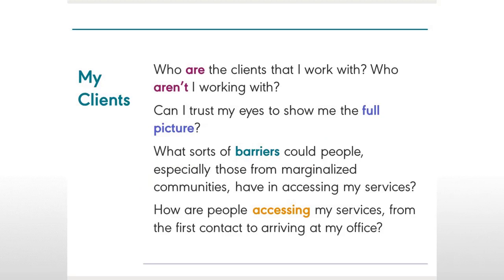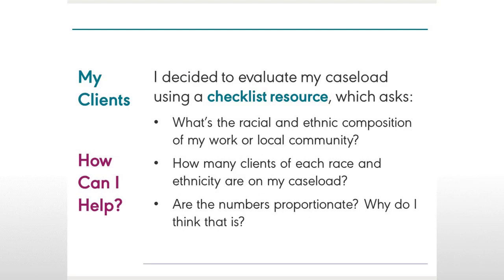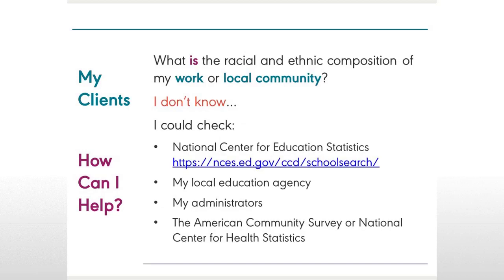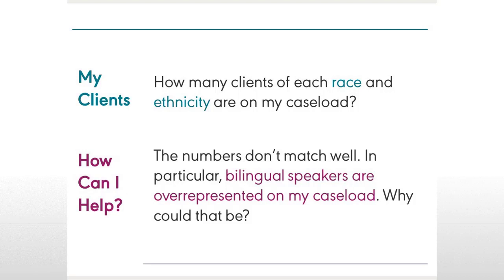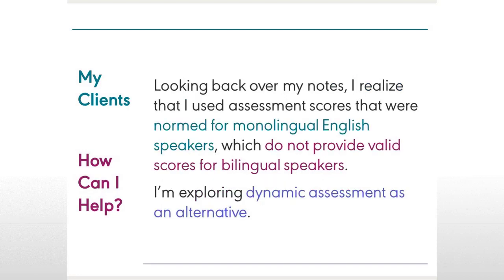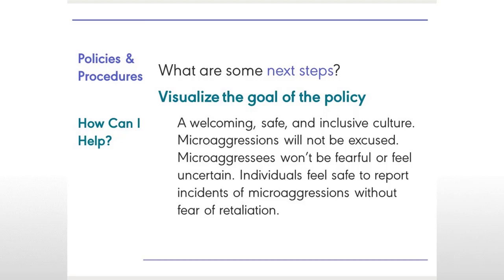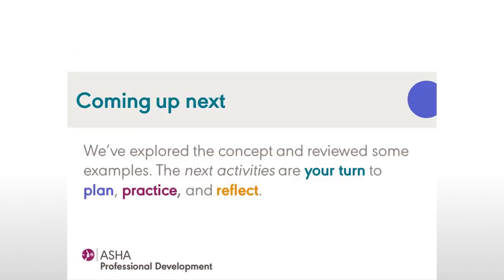Combatting Microaggressions: How Can I Help? 4.2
Many people believe in, support, and want to promote fairness, equity, and inclusion, but they often don't know how. What does it mean to be an ally with regards to microaggressions?

Speaker Noma Anderson explores practical strategies to eliminate interpersonal and institutional microaggressions and to champion fairness, equity, and inclusion for nondominant groups within our professions and the broader society.

This course is available for CE credit (ASHA CEUs or professional development hours) by purchasing the ASHA Learning Pass.